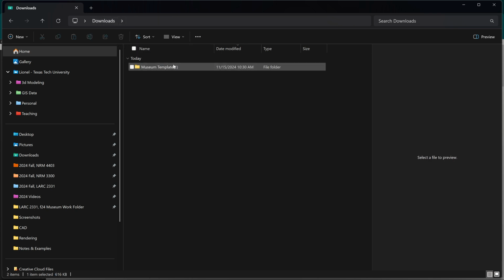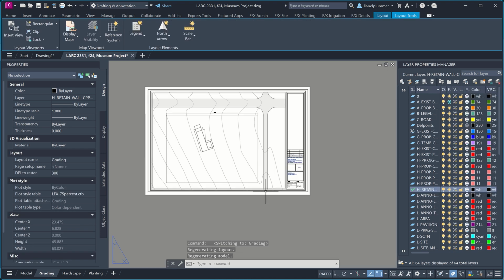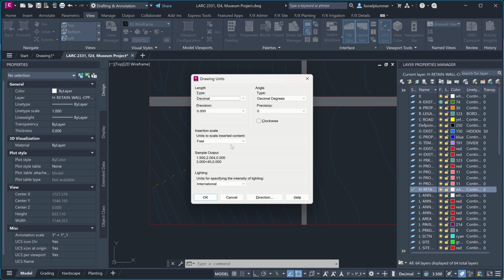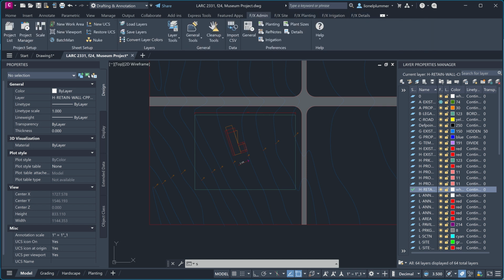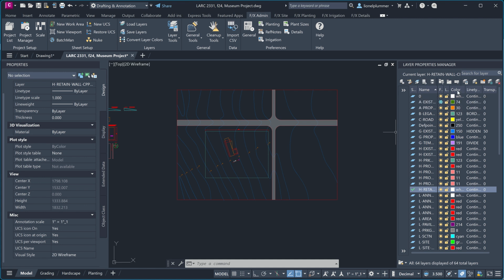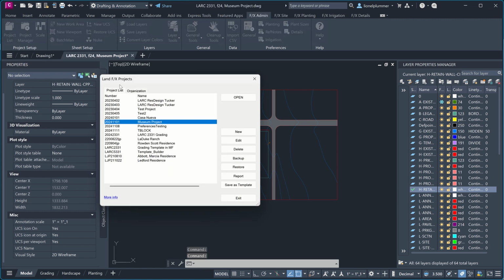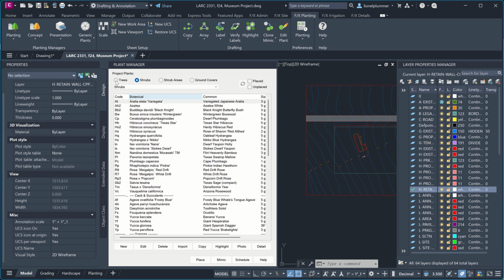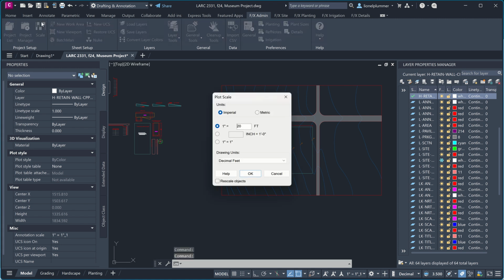CAD Setup with LandFX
LARC 2331, 5331, f24, CAD Setup with LandFX